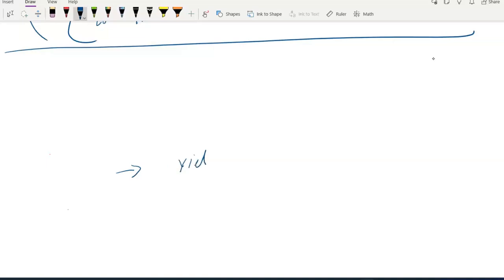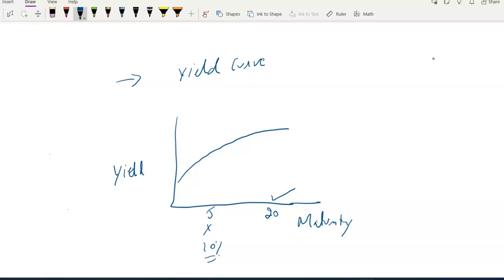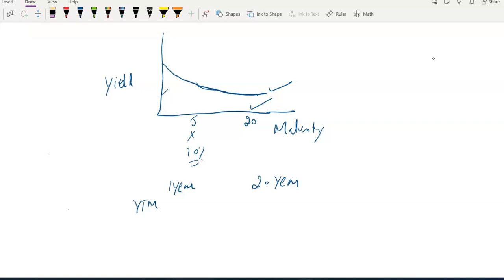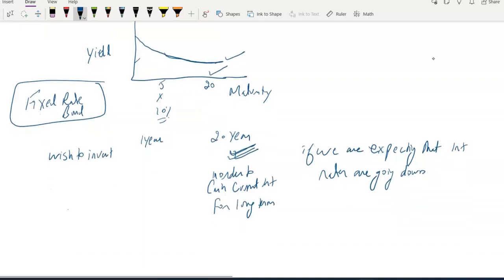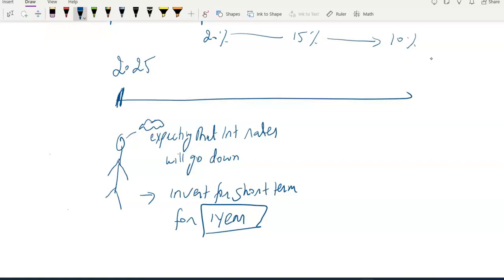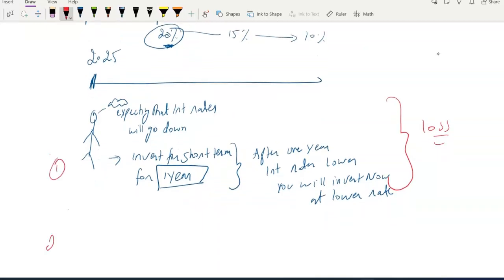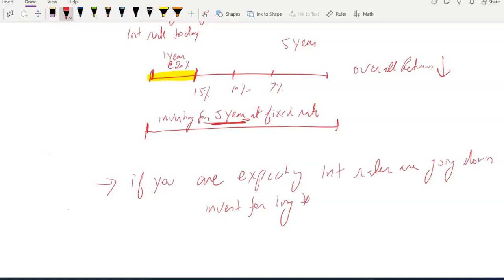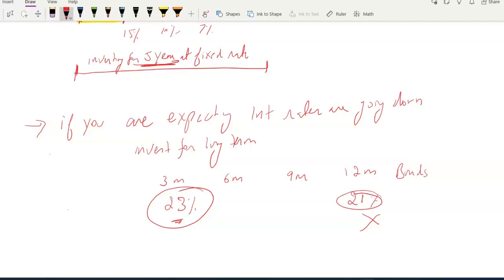Yield Curve and Investment decision | FM | AFM | BFD